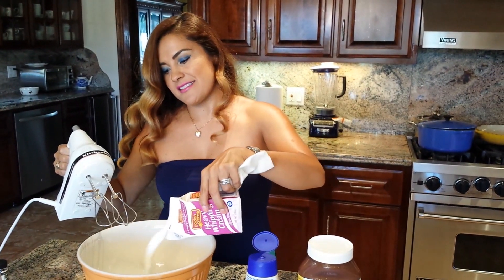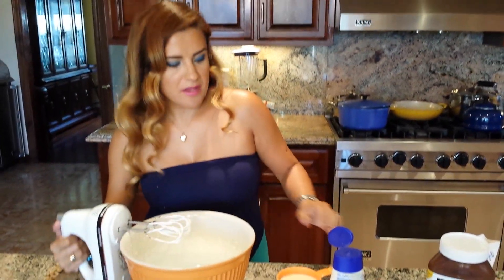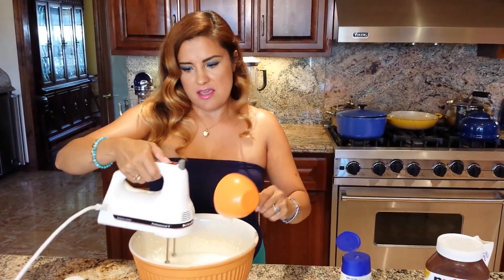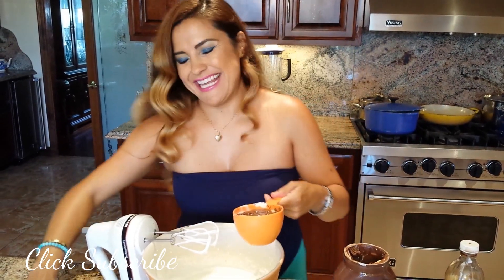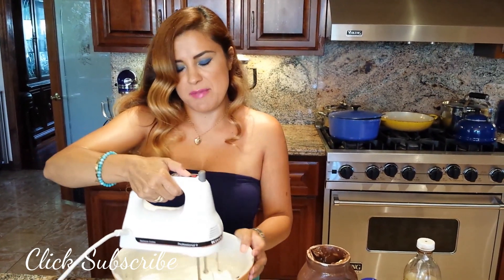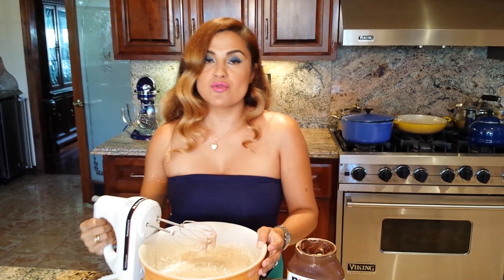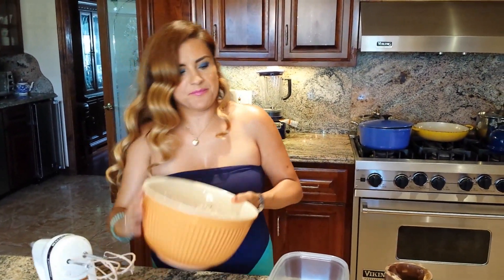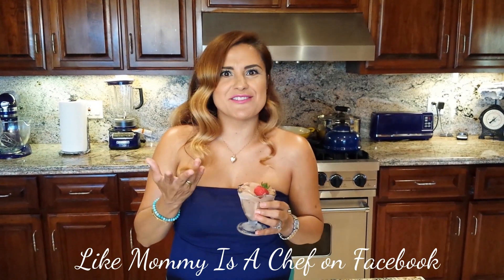💖 Nutella Ice Cream ( NO MACHINE ) Easy recipe by Mommy Is A Chef Episode 74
How to make Nutella Ice Cream Without a Machine Recipe For Summer
2 cups of heavy cream
3/4 of a cup of condensed milk
3/4 of a cup of Nutella
1 teaspoon of vanilla
Follow me on your favorite social media or all ;)

Summer recipes
ice cream making for beginners
how to make ice cream
homemade ice cream
ice cream recipe without a machine
easy ice cream recipe
Nutella recipe
summer recipes
summer ideas
receta helado de Nutella fácil
ice cream from scratch recipe
icream recipe
vanilla icream without a ice cream turner
icream without a ice cream maker
icecream week
ice-cream week
ice cream week
how do you make ice cream?